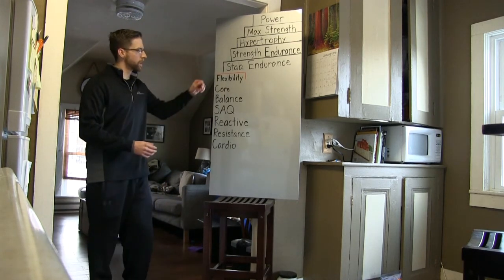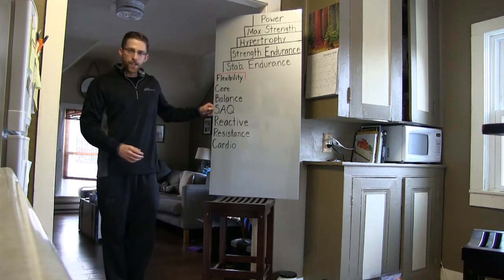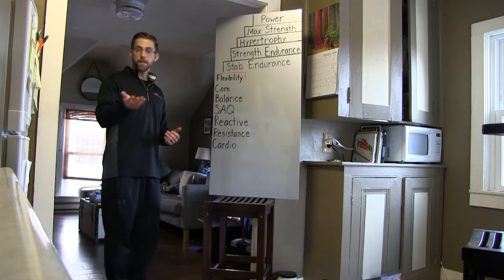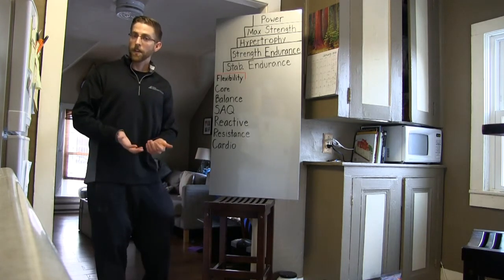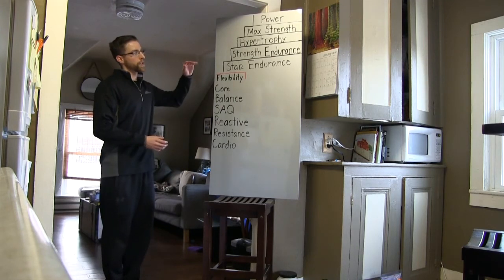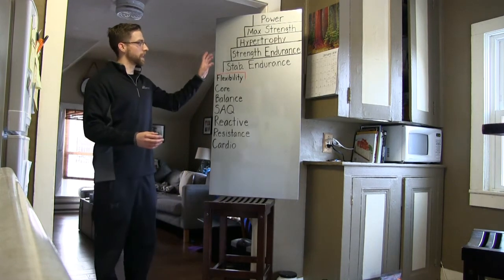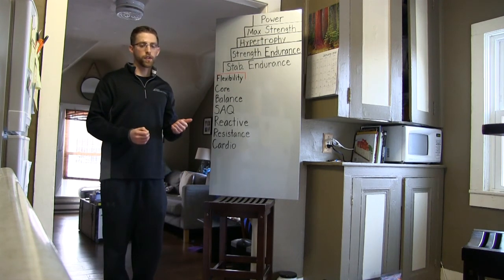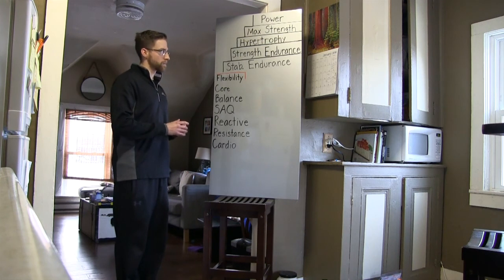OPT Model Presentation